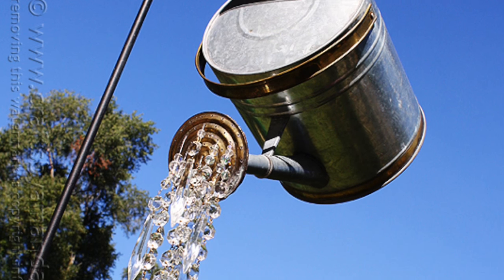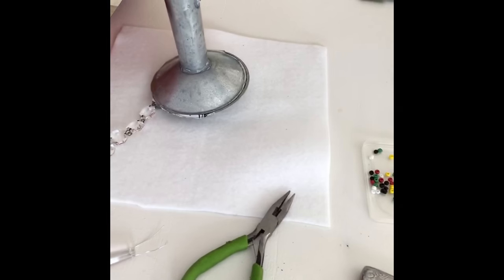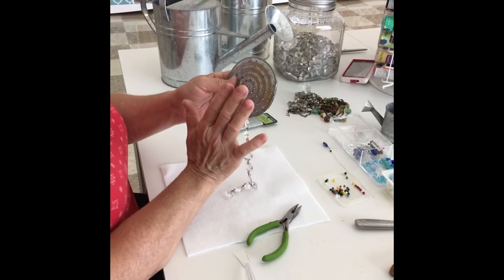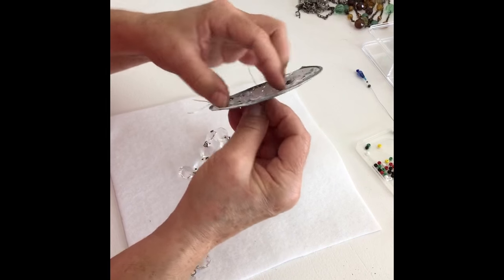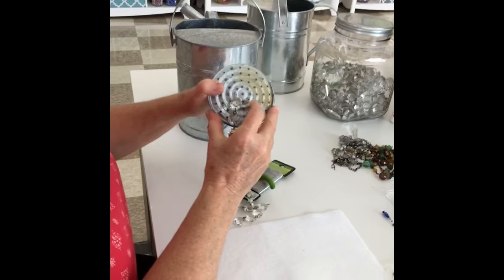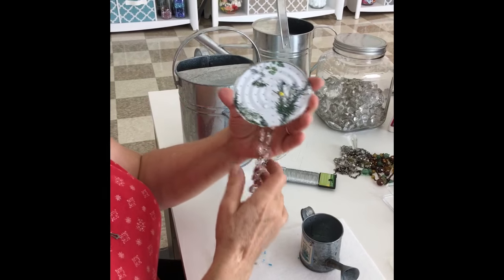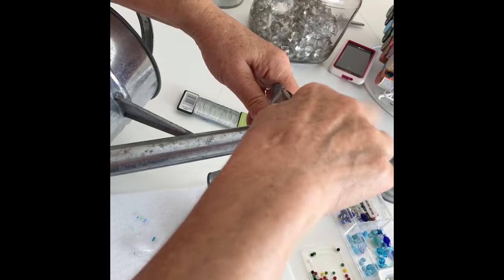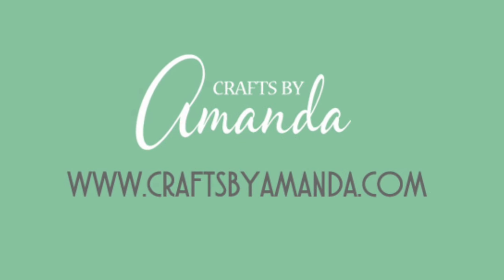Watering Can That Pours Crystals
Learn how to make your own watering can that pours crystals!